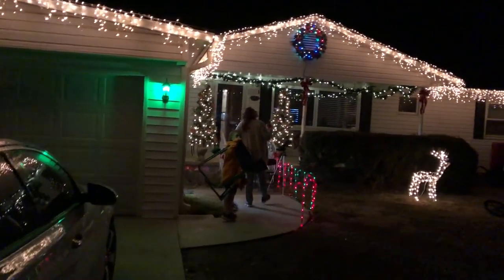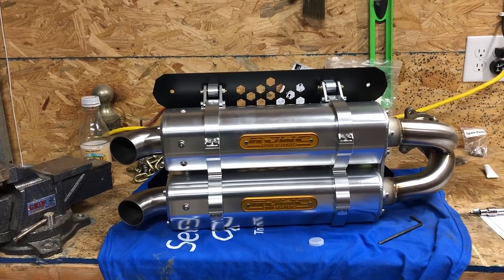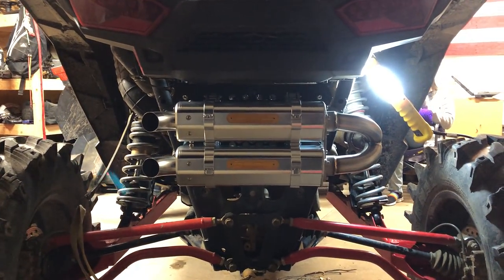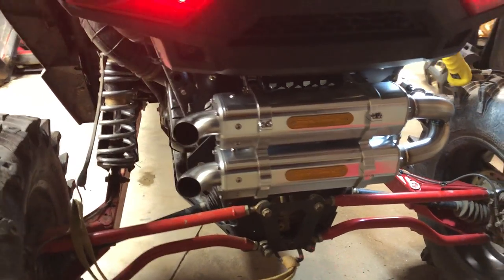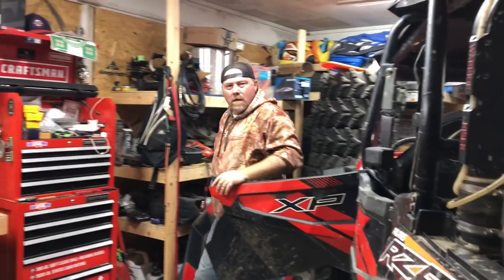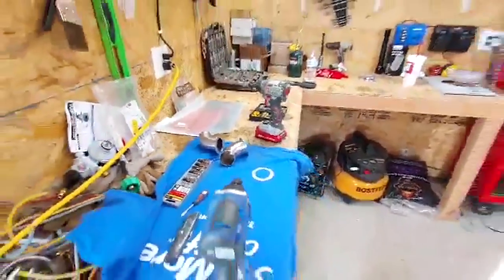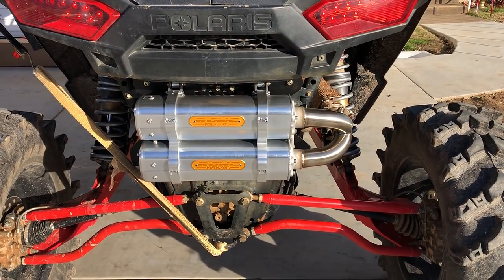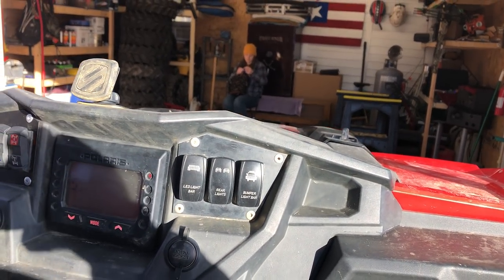RJWC APX/AL Exhaust And RVS Performance Stage 3 Tune (2017 Polaris RZR XP4 Turbo)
Carl got him some new upgrades for the RZR. He got an RJWC APX/AL Exhaust and a Stage 3 Tune from RVS Performance. Hit up my buddy Trevor for all of your RJWC or RVS Performance needs:

Micro SD Card - Samsung 128GB

Ammo Can - MTM 50 Caliber Ammo Can

3' Axle Strap